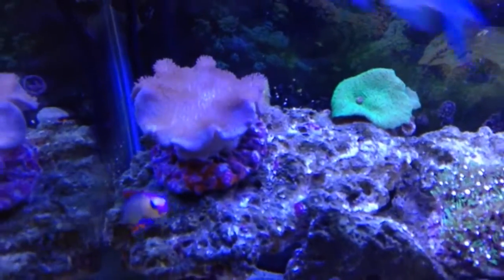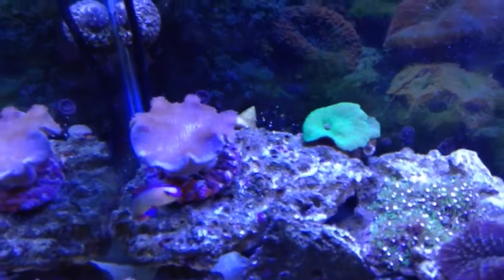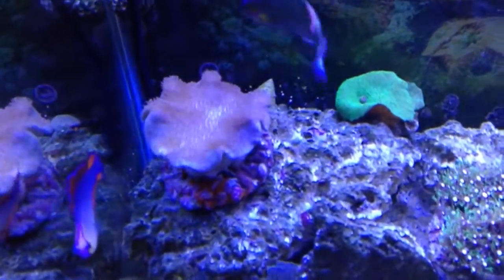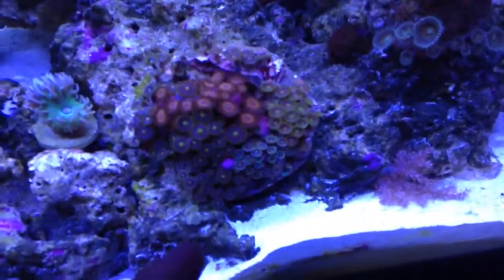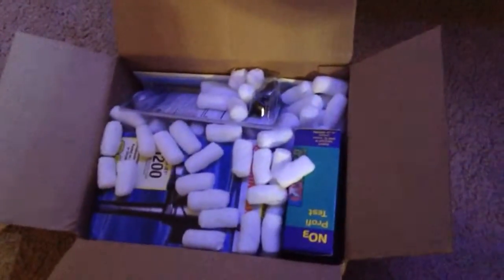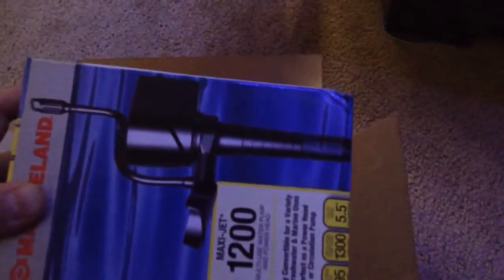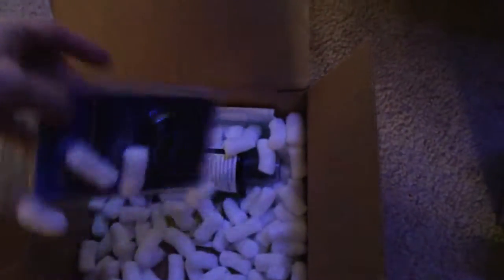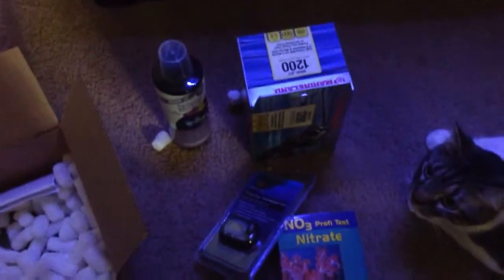Live Aquaria Order Review 3-20-15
This video is a review on my recent order from Live Aquaria. To see another review on a live aquaria order click this link and check out milehighreefers experience.